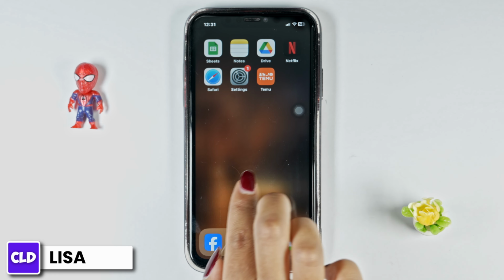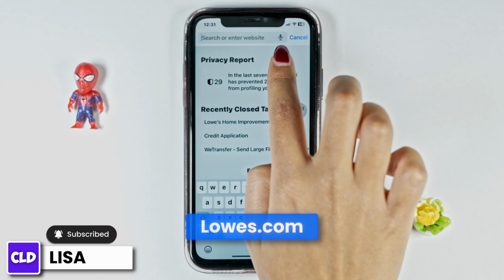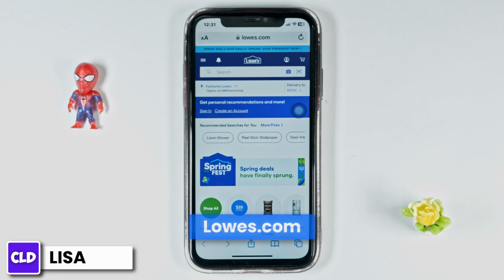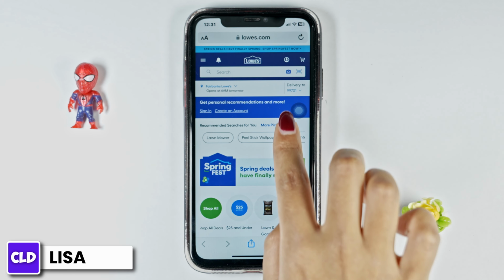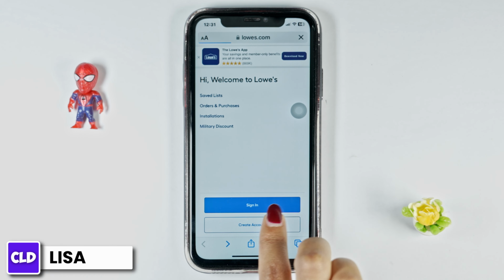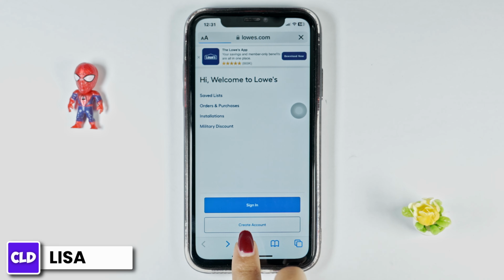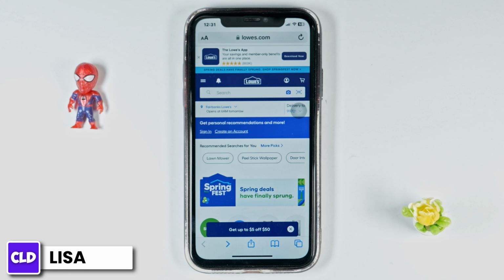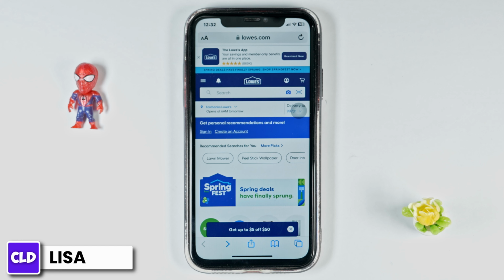How To Activate Lowes Credit Card Online 2024 - Full Guide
Tutorial On How To Activate Lowes Credit Card Online On 2024.

Welcome to Create Login And Delete! Today's video is dedicated to guiding you through the process of activating your Lowes Credit Card online for the year 2024. Whether you're a first-time user or just need a refresher, we've got all the information you need!

🔑 Topics Covered:

1. **How Do I Activate My Lowes Credit Card by Phone?**: If you prefer activating your card via phone, we'll walk you through the steps, ensuring a smooth and secure activation process.

2. **Setting Up Your Lowes Card**: For those who have just received their Lowes Credit Card, we provide a comprehensive guide on how to set it up for immediate use.

3. **Lowes Credit Card Login**: We'll demonstrate how to securely log into your Lowes Credit Card account, making it easier for you to manage your finances and keep track of your transactions.

🕒 Timestamps for Easy Navigation:

0:00 - Introduction
0:15 - How To Activate Lowes Credit Card Online
0:30 - Activate Lowes Credit Card by Phone
1:00 - Setting Up Your New Lowes Card

This video is designed to help make your Lowes Credit Card activation as seamless as possible. We’re here to answer any questions you might have, so drop them in the comments section below. Let’s get your Lowes Credit Card ready for use! 💳